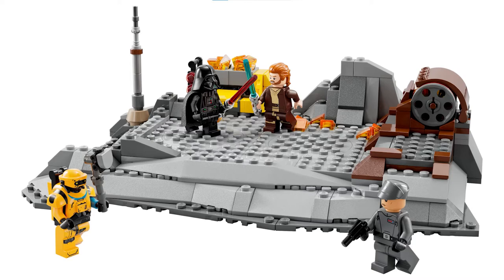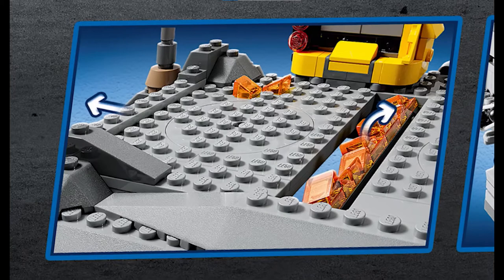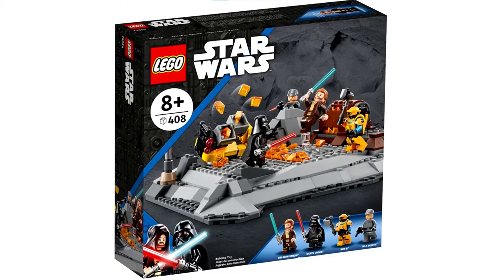LEAKED LEGO STAR WARS SUMMER 2022 OBI-WAN vs DARTH VADER DUEL! ADVENT CALENDER LEAK!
Hello everyone it's me The_Lego_Dude and in this video I will talk about the recently leaked Darth Vader vs Obi-Wan Duel set and also the Lego Star Wars Advent Calendar for this year which has also been leaked! It has been a very busy last 2 weeks so I couldn't start working on a video until 2 days ago! A like would also be greatly appreciated!